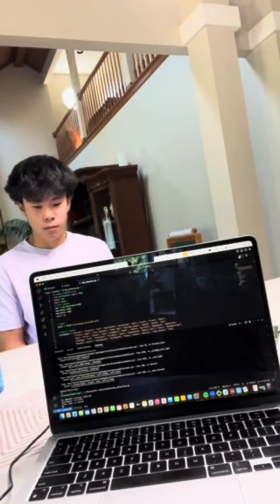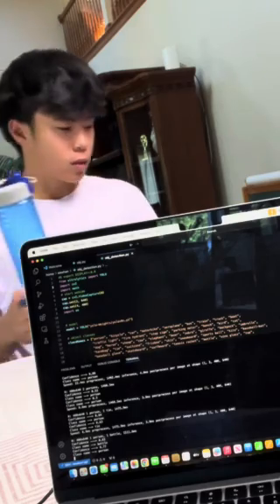Alex H Final Milestone